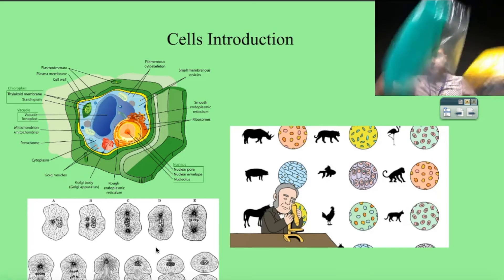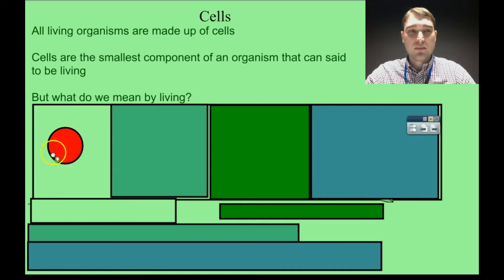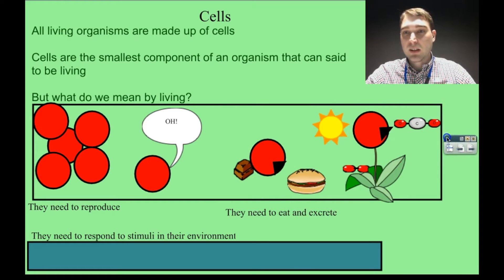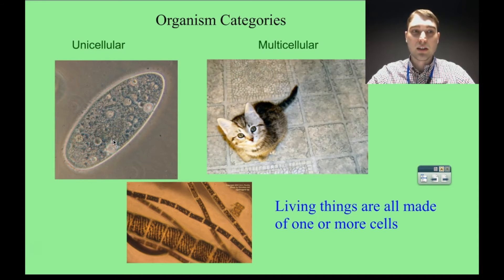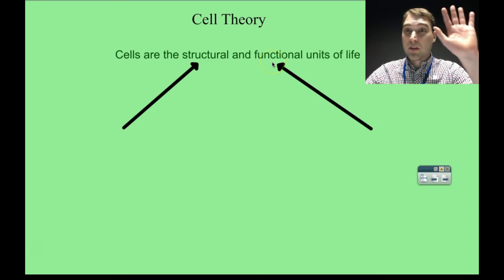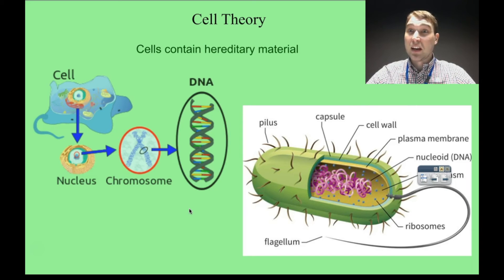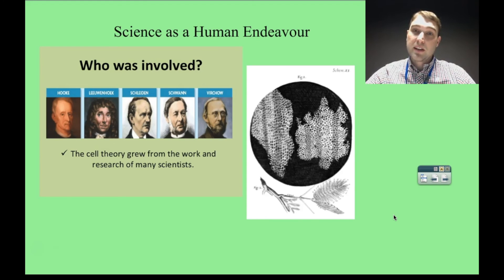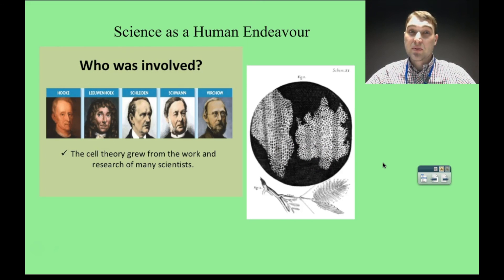Flippin' Science- Introduction to Cells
In this video I talk about what makes living things different from non-living things, talk about how cells are the structural and functional units of life, talk about cell theory and chat about membranes briefly.